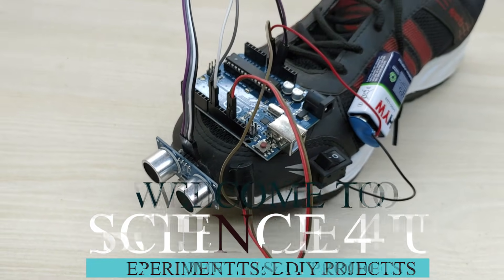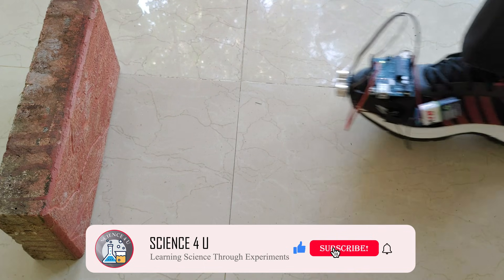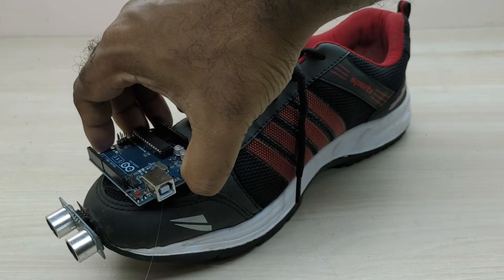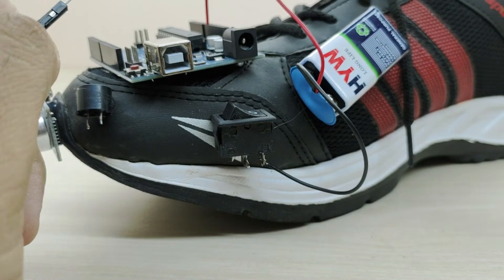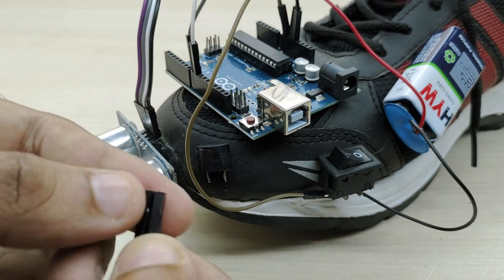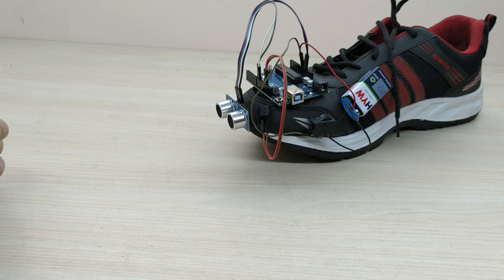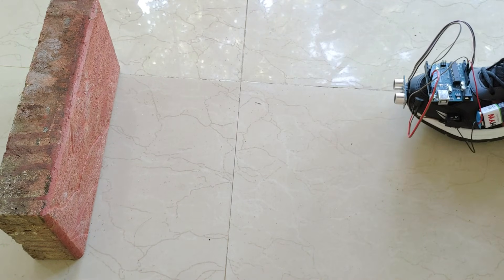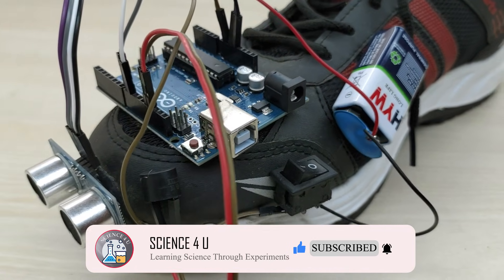Smart Shoe for the Blind || Extremely Useful Arduino Project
Hello Friends,
    In today's video, we will learn how to make a smart shoe that can help blind people in detecting obstacle in front of them and thus prevents them from hitting it. This is an extremely useful Arduino project. The obstacle detection is done by using HS RC 04 ultrasonic sensor. When the blind person reaches any obstacle, the ultrasonic sensor detects it and the buzzer goes on. The buzzer sounds the alarm as long as the shoe is near the obstacle.

1. Arduino uno board
2. HC-SR04 Ultrasonic Sensor
3. 9 V battery with connector
4. Jumper wires
5. Rocker Switch
6. Passive Buzzer